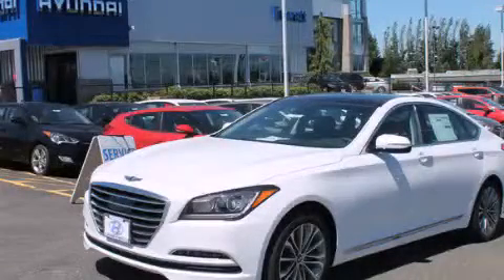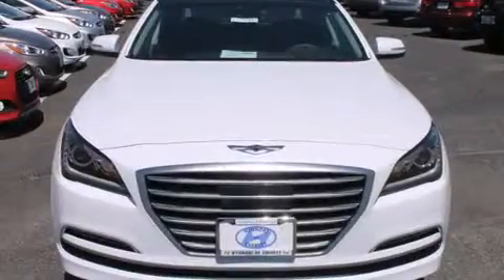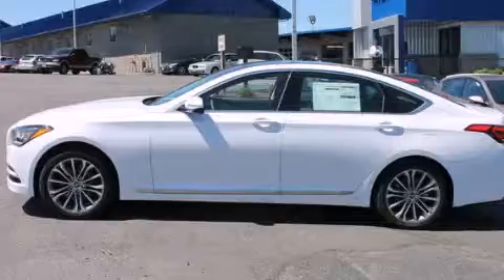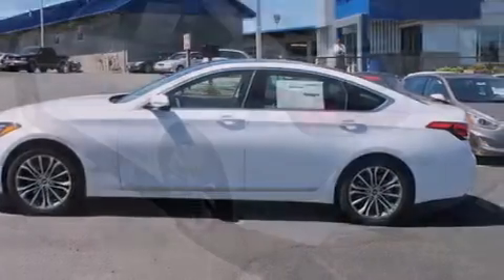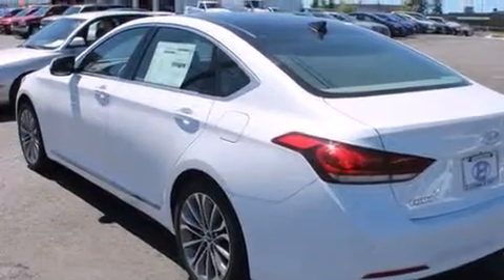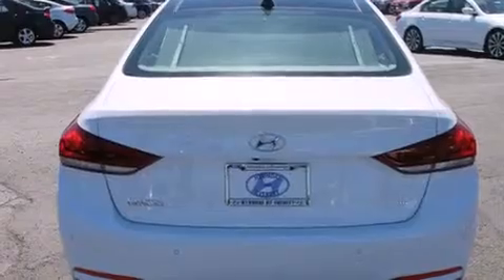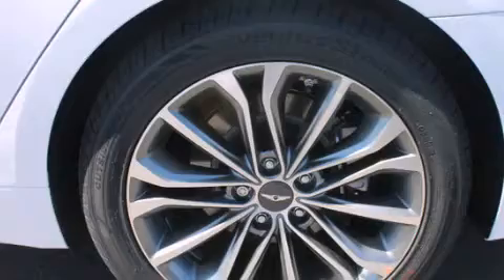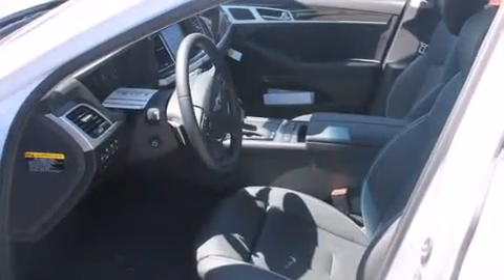2015 Hyundai Genesis Everett WA 98203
We've been honored to serve the Everett WA area , we promise that your experience at our dealership will exceed your expectations ! Year : 2015 Make : Hyundai Model : Genesis Engine : 3.8L V6 Trans . : 8 Spd Automatic Exterior : Casablanca White Miles : 2 Interior : Black Hyundai of Everett Evergreen Way Everett , WA 98203 Welcome to Hyundai of Everett ! We are your Everett , WA Hyundai dealer , and our goal is to provide you with the best car buying experience possible . We are here to assist you every step of the way , from parts and service to help with financing . We have the full line of quality Hyundai vehicles . Stop in and test drive a new Santa Fe , Accent , or Sonata today and see why your next vehicle should be a Hyundai . If you're looking for a certified pre-owned vehicle in the Everett area , Hyundai of Everett can help you with that , too ! Our commitment to our customers doesn't stop there . The skilled technicians in our service and parts department are waiting to service your Hyundai vehicle and provide you with the parts you need . If you're in the market for a new or used Hyundai in the Everett area , make Hyundai of Everett your next stop . 2015 Hyundai Genesis Everett WA